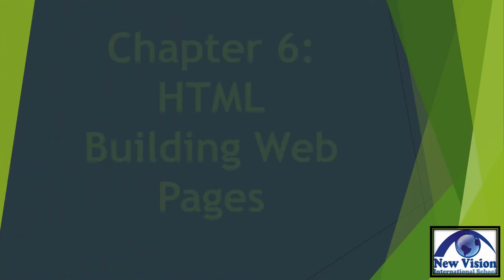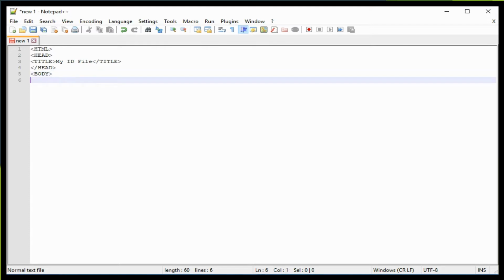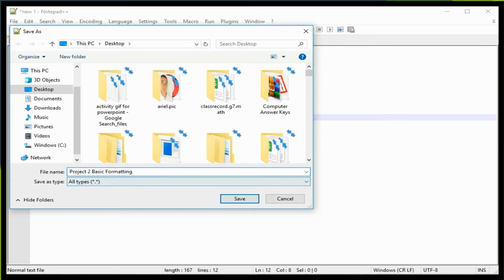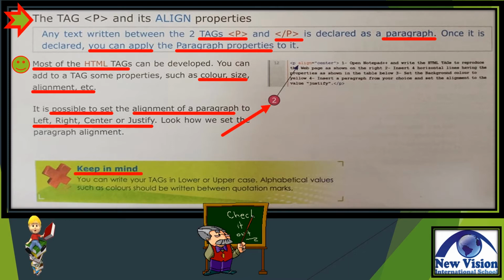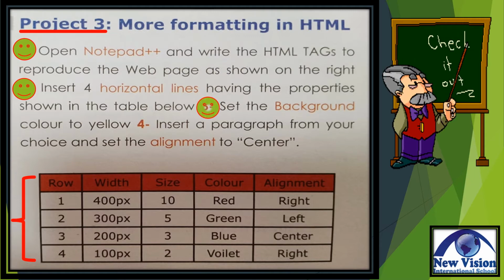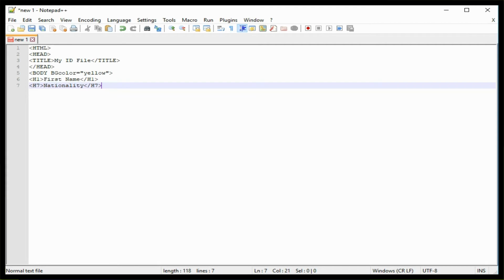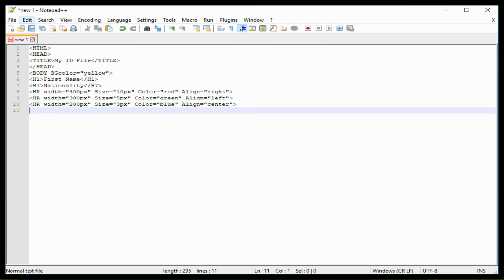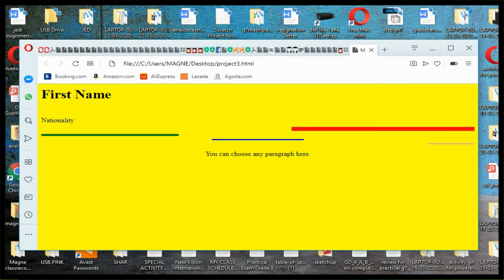W12.1 Grade 7 COMPUTERS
Chapter 6
HTML
Discovering the Tags
Pg 70-71